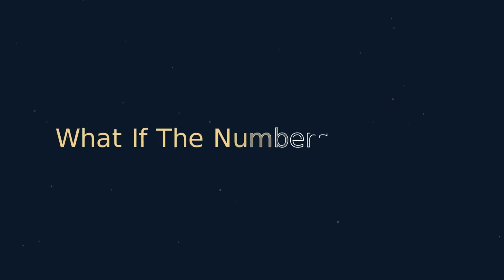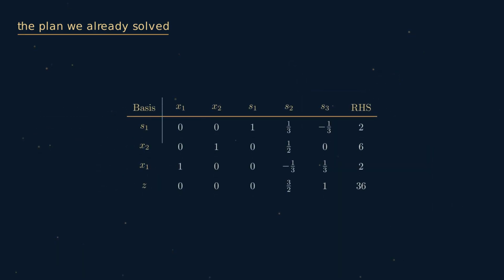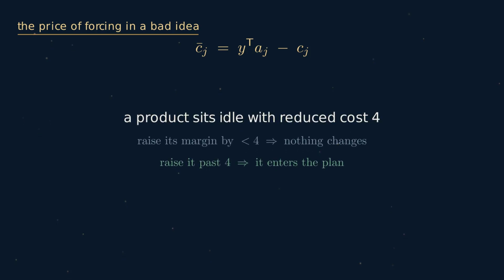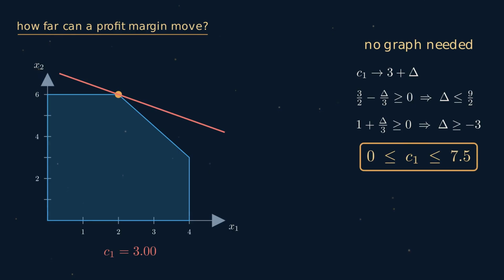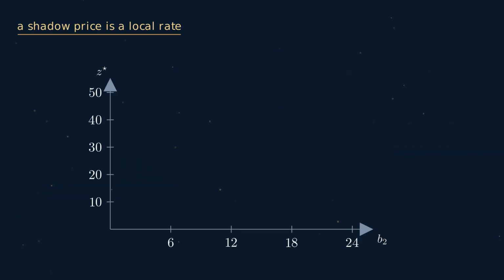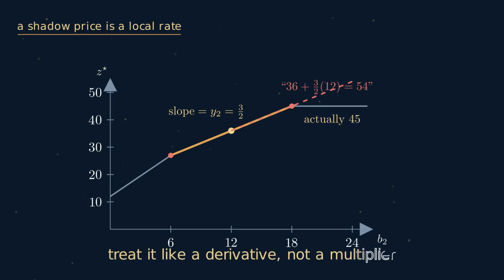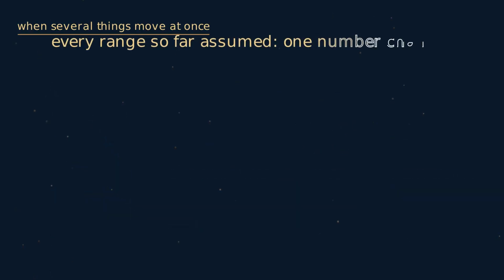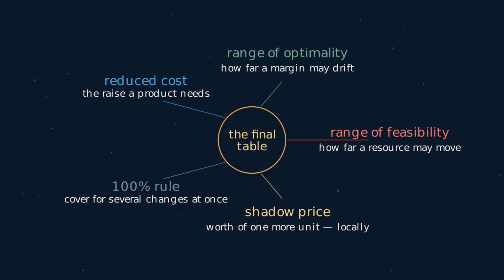Sensitivity & Post-Optimality Analysis in LP: Impact of Changes in c, b, A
Learn exactly how changes to your Linear Programming parameters affect the optimal solution with our comprehensive guide to Sensitivity & Post-Optimality Analysis.

In this video, we move beyond just finding the initial optimum ($x^*$) and explore how real-world variations impact your model. We break down the mathematical process of Post-Optimality Analysis to determine the robustness of your solution without re-solving the entire problem. You will learn to visually and algebraically calculate the new optimal vertex solution (New $x^*$) after modifications to the objective function coefficients ($c$), constraint right-hand sides ($b$), and technology coefficients ($A$). This lecture explains essential concepts like allowable ranges and shadow prices ($y^*$).

📌 What You’ll Learn in This Lecture:
• What is Sensitivity Analysis? (Purpose and Process)
• Identifying the Impact of Parameter Changes ($c, b, A$)
• Formulating the Post-Optimality Equation: $\Delta x^* = B^{-1}(\Delta b - \Delta A x^*)$
• Case 1: Changes in the Objective Function ($\Delta c$) & The New Isoprofit Line
• Case 2: Changes in constraints ($\Delta b$) & The New Feasible Region
• Finding the New Optimal Solution (Visual and Algebraic methods)
• Key Terms: Allowable Ranges for $c$ and $b$, and interpreting Shadow Prices ($y^*$).

Students studying Operations Research, Computer Science, Industrial Engineering, Applied Mathematics, and Data Scientists interested in robust optimization techniques.